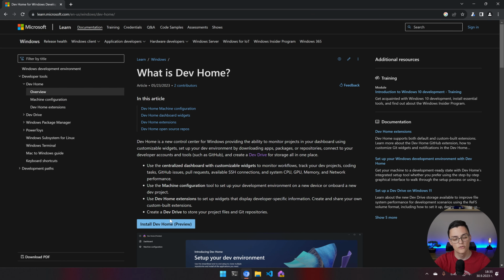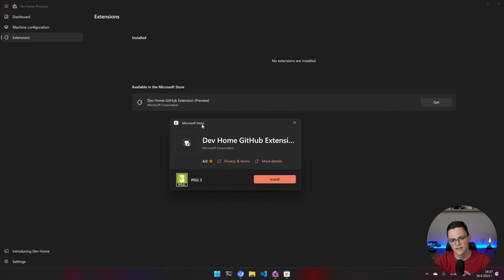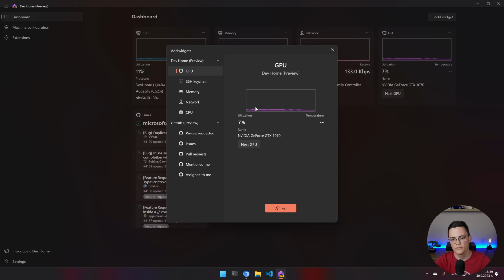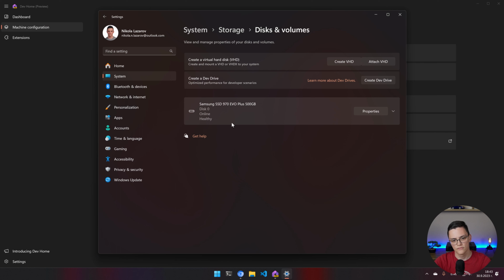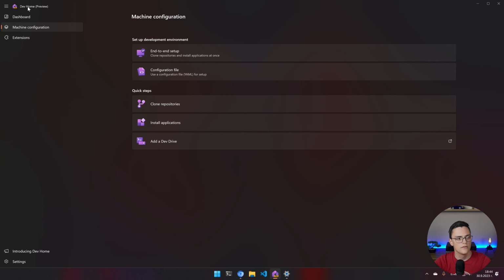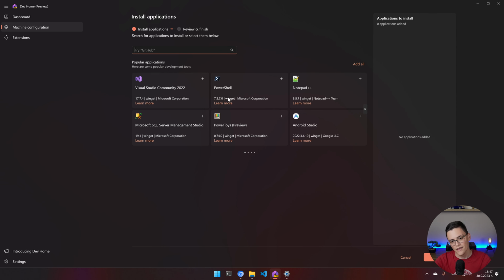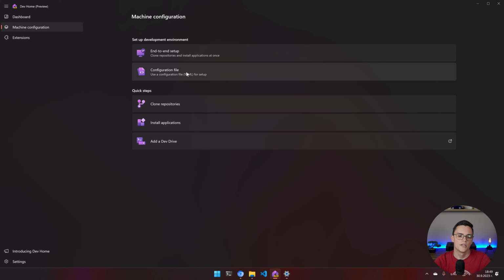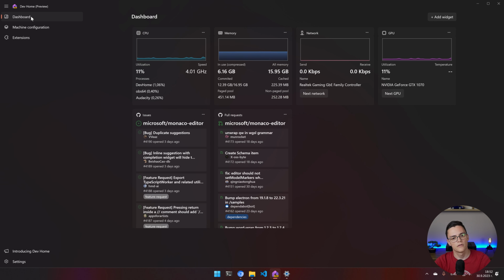Microsoft Dev Home and Dev Drive Review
This video is an overview and review of the new Microsoft Dev Home application that is still in preview and the new Dev Drive feature of Windows 11. Dev Home is an open source application developed by the same Microsoft team that bought us Windows Terminal, PowerToys and Winget. The application provides a dashboard of extensible widgets and the ability to clone repositories and install software from winget. You can do an end-to-end setup to clone multiple repositories and install a suite of software for a new development environment.